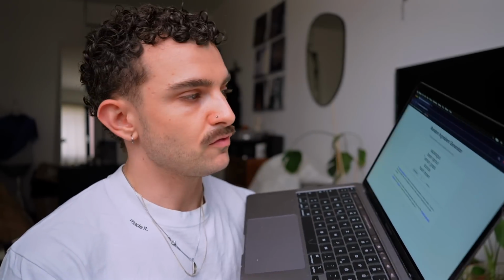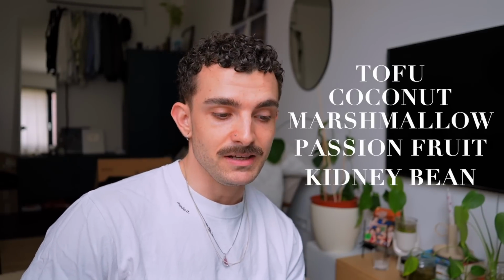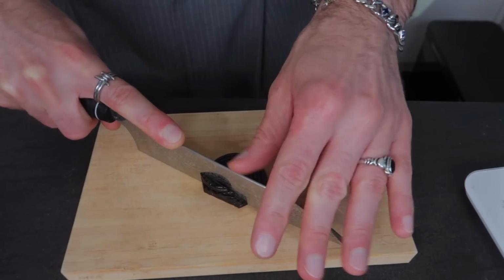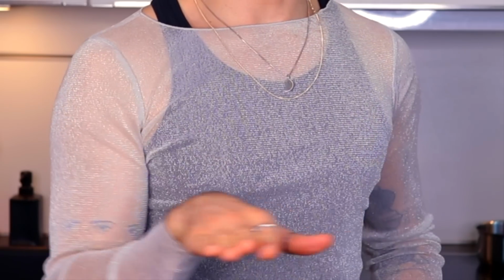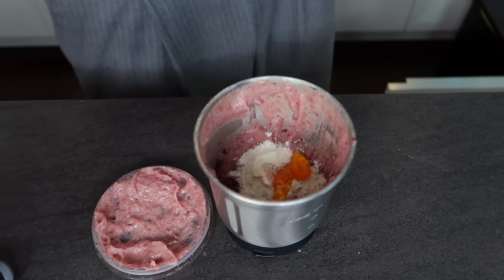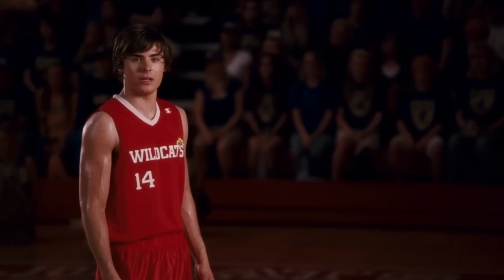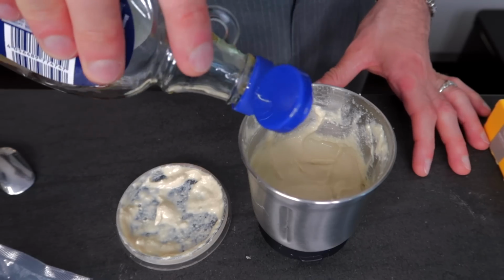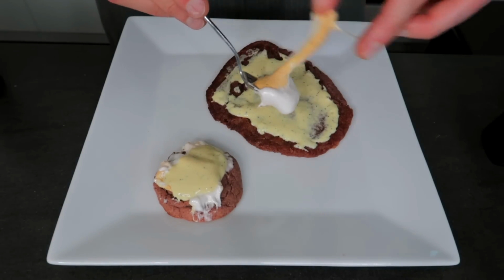Can I Turn RANDOMLY Generated Ingredients into Something Edible??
Maybe I am a professional idk